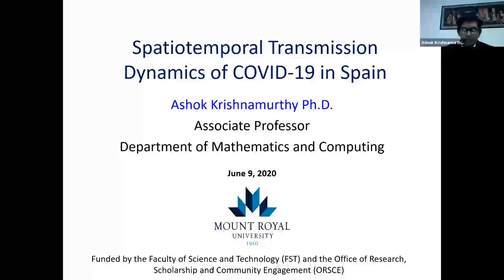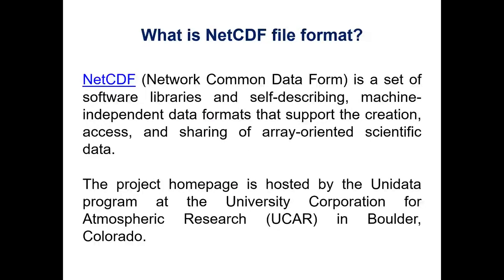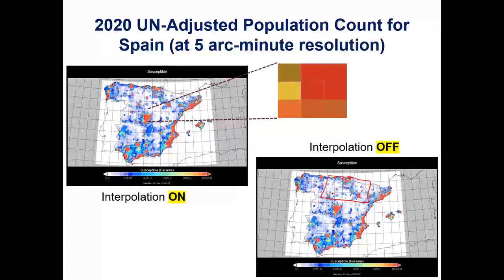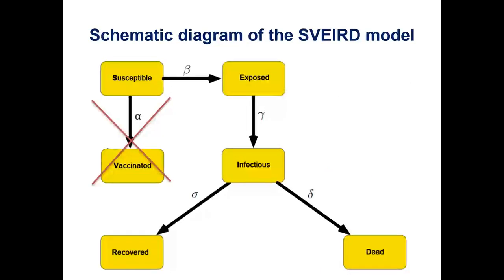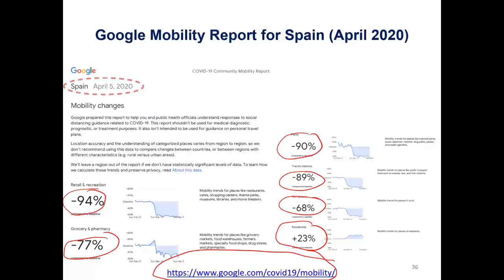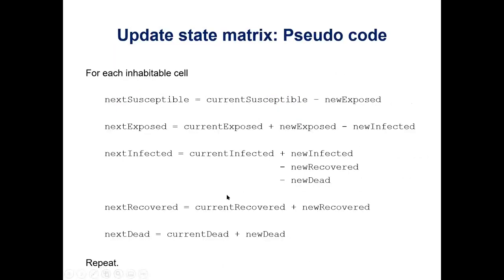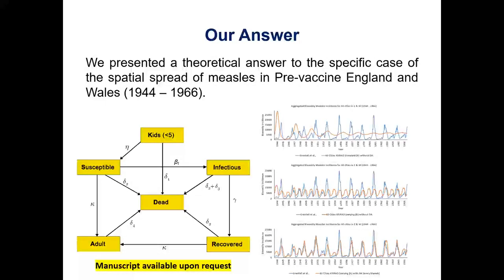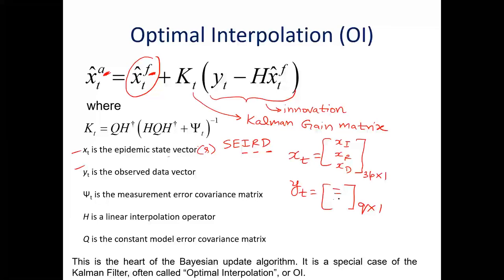Spatiotemporal Transmission Dynamics of COVID-19 in Spain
Speaker:
Ashok Krishnamurthy, Mount Royal University

Event: Advancing knowledge about spatial modeling, infectious diseases, environment and health

Mathematical modelling of infectious diseases is an interdisciplinary area of increasing interest. Tracking and forecasting the full spatio-temporal evolution of an epidemic can help public health officials to plan their emergency response and health care.

We present advanced methods of spatial data assimilation to epidemiology, in this case to the ebb and flow of COVID-19 across the landscape of Spain.

Data assimilation is a general Bayesian technique for repeatedly and optimally updating an estimate of the current state of a dynamic model. We present a stochastic spatial Susceptible-Exposed-Infectious-Recovered-Dead (S-E-I-R-D) compartmental model to capture the transmission dynamics and the spatial spread of the ongoing COVID-19 outbreak in Spain.

In this application the machinery of data assimilation acts to integrate incoming daily incidence data into a fully spatial population model, within a Bayesian framework for the tracking process. For the current outbreak in Spain we use registered data (CCAA-wide daily counts of total COVID-19 cases, recovered, hospitalized, and confirmed dead) from the Instituto de Salud Carlos III (ISCIII) situation reports.

Our simulations show good correspondences between the stochastic model and the available sparse empirical data. A comparison between daily incidence data set and our SEIRD model coupled with Bayesian data assimilation highlights the role of a realization conditioned on all prior data and newly arrived data. In general, the SEIRD model with data assimilation gives a better fit than the model without data assimilation for the same time period.

Our analyses may shed light more broadly on how the disease spreads in a large geographical area with places where no empirical data is recorded or observed.

The analysis presented herein can be applied to a large class of compartmental epidemic models. It is important to remember that the model type is not particularly crucial for data assimilation, the Bayesian framework is the key. Data assimilation neither requires nor presupposes that the model of the infectious disease be in the family of S-I-R compartmental models. The projected number of newly infected and death cases up to August 1, 2020 are estimated and presented.